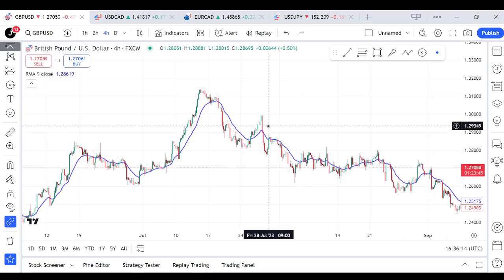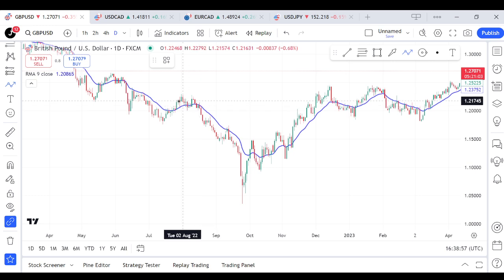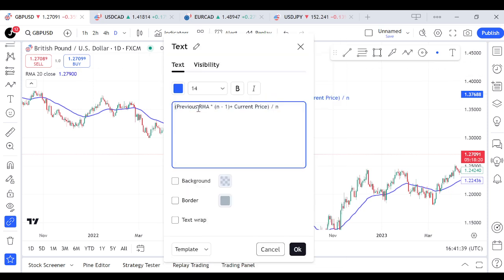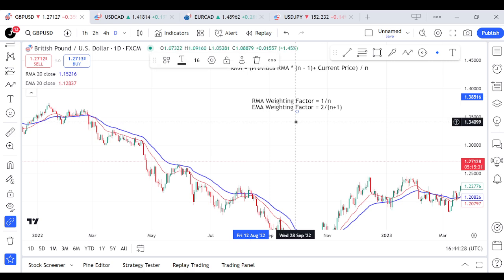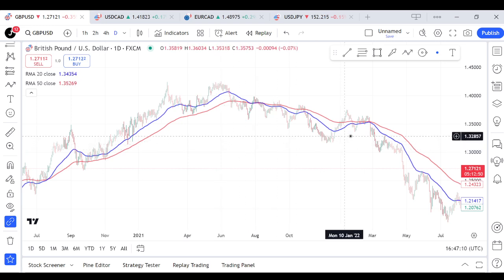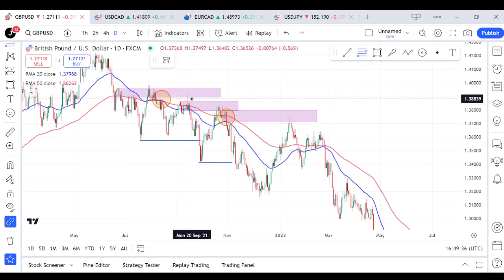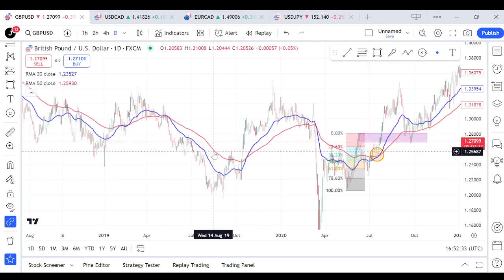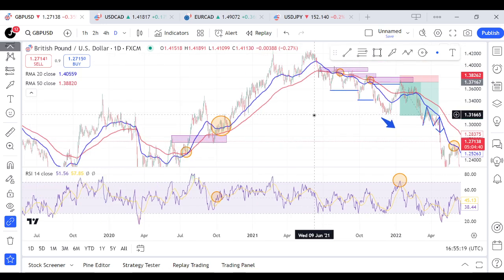Rolling Moving Average - Your GPS for Navigating Market Trends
Imagine having a GPS for market trends - that’s exactly what the Rolling Moving Average (RMA) offers traders. In this comprehensive guide, we’ll show you how to use this invaluable tool to navigate the complex world of trading with confidence.

Learn how to read RMA signals, identify potential trend reversals, and make data-driven decisions. We’ll cover various timeframes and markets, demonstrating the versatility of this powerful indicator.

By the end of this video, you’ll have a solid understanding of how to leverage RMAs to enhance your trading strategy.